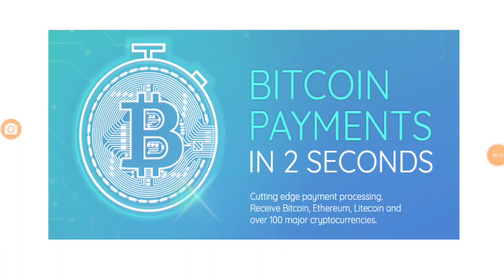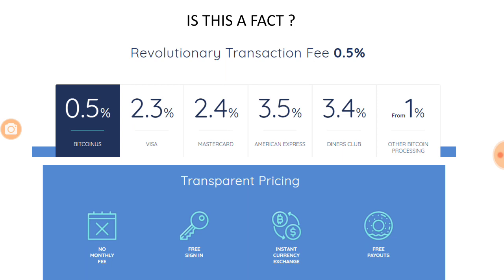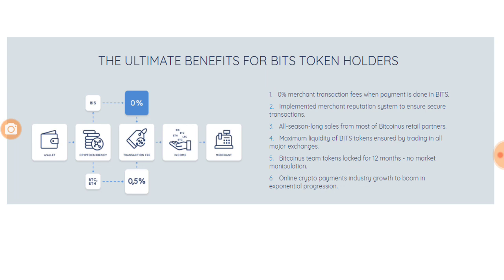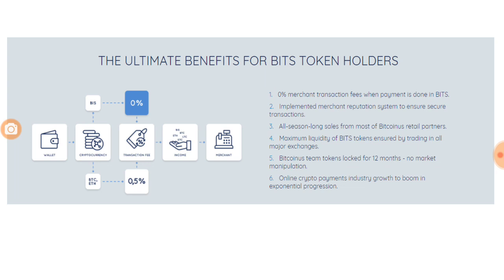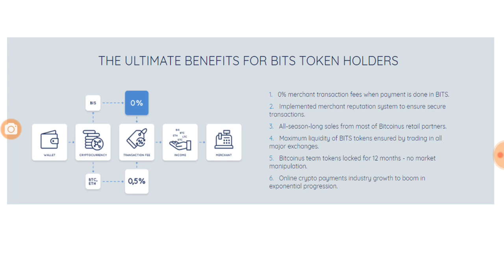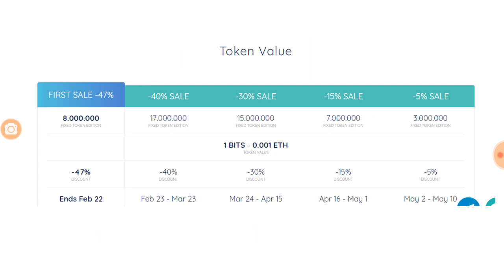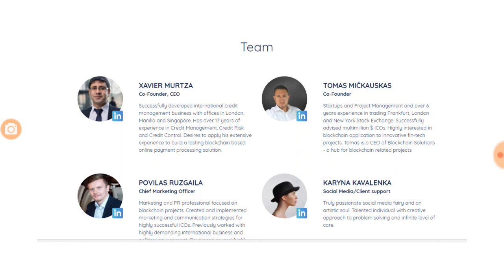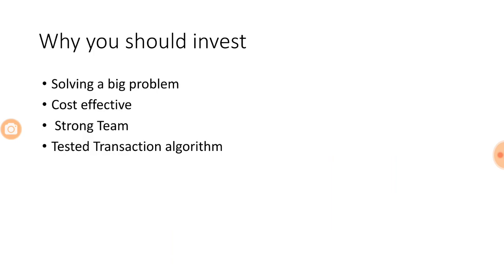ICO Review : Bitcoinus enabling bitcoin transactions in 2 Seconds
Bitcoinus aims at facilitating bitcoin transactions in 2 seconds and for very low commission fee of as much as 0.5%.